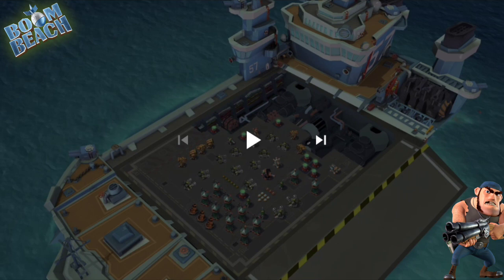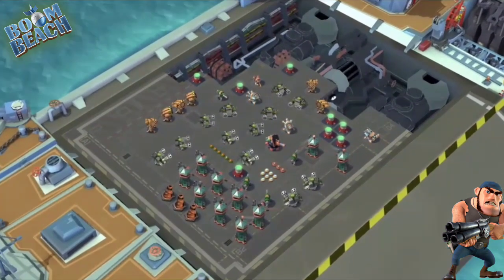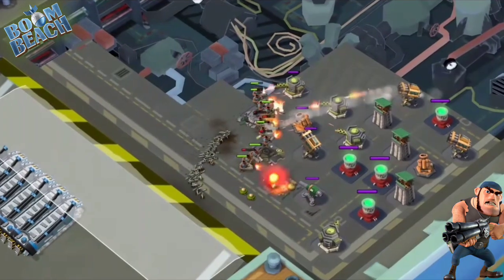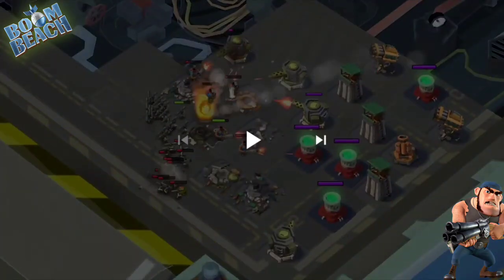Warships Developer Video #2 Reaction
Hi everyone! In today's video I narrate my reflecions to points made in the most recent developer video while playing through most of the video. Please let me know what you think about the warships update in the comments below.